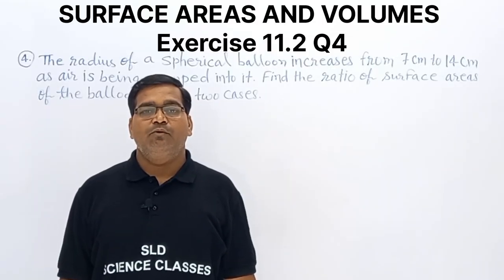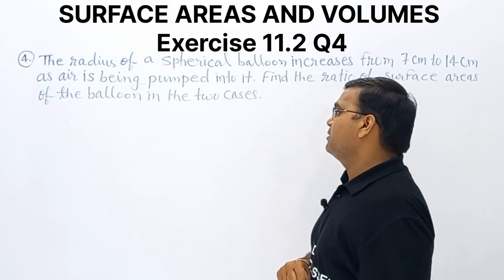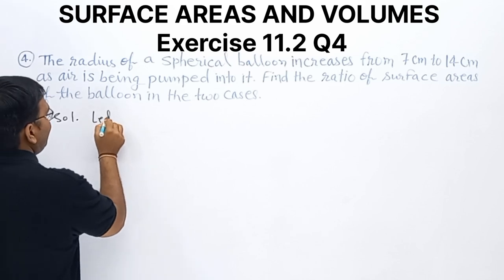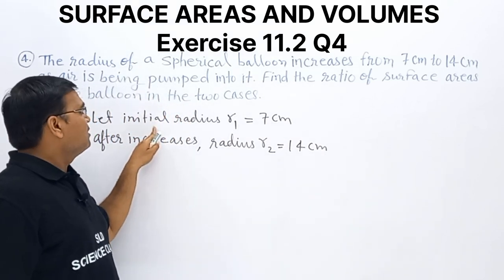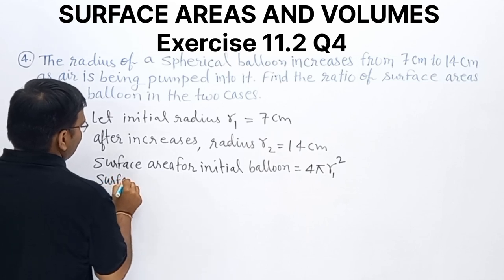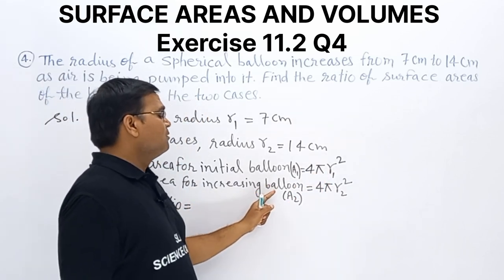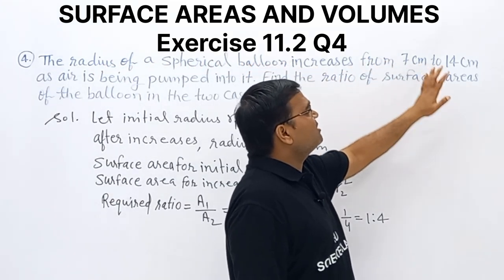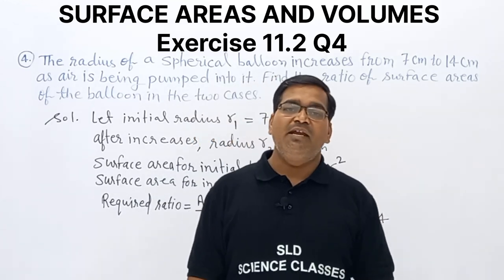Class 9 maths | Chapter 11 | Surface Areas and Volumes | Exercise 11.2 Q4 | NCERT | CBSE | RBSE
class 9 maths | chapter 11 | surface areas and volumes | exercise 11.2 Q4 | new ncert | cbse | rbse english medium

surface areas and volumes class 9 exercise 11.2
surface area and volume class 9 chapter
surface area and volume class 9 first exercise

surface area and volume class 9 lecture 2

Topic Covers:
1. surface areas and volumes
2. curved surface areas of a cone
3. surface area of a sphere

triangles

You can also follow me at:
Instagram.com/sldscienceclasses